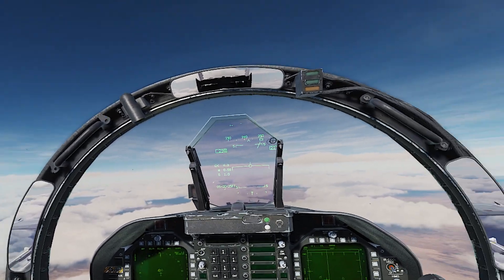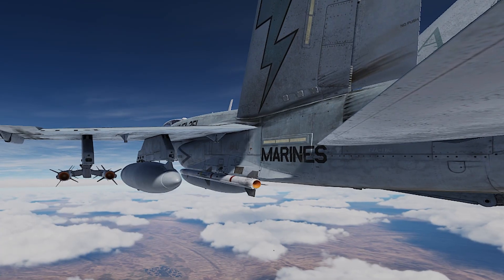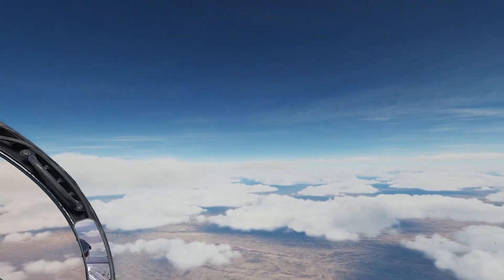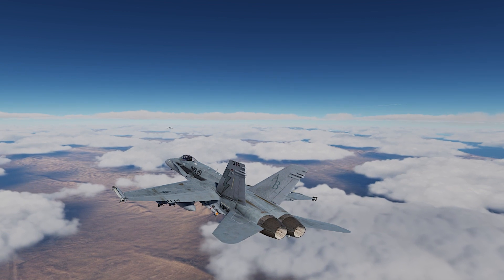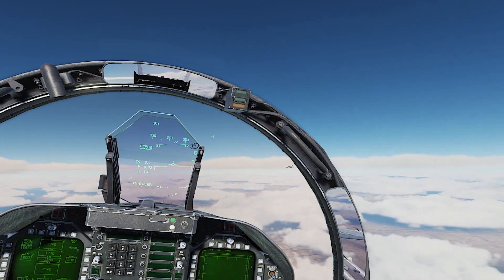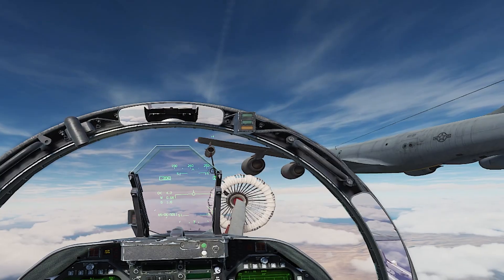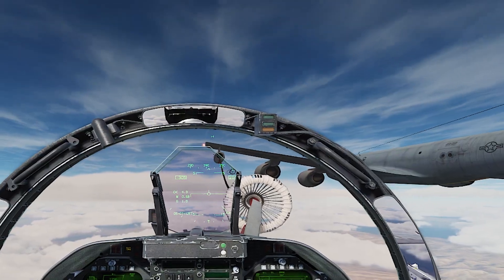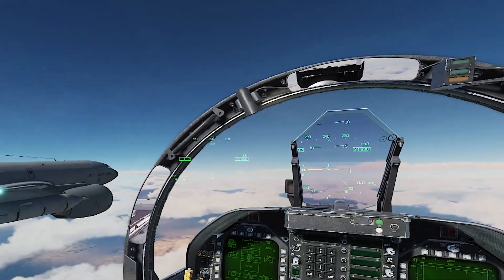DCS - F/A-18 Hornet air to air refueling - AAR - Tutorial - (VR)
This is a short and easy tutorial on how to refuel the Hornet in DCS. The F/A-18 Hornet is one of the easiest aircraft to refuel in DCS. This short tutorial might be of help to finally master the refueling part.

NOTE: One important tip. Put in the adjustments before they are needed! It’s like flying a helicopter in a sim. You need to be on top of the desired or undesired movement before you need to correct them. Small and constant adjustment.

Happy training!

My spec is as follows
- 11th Gen Intel (R) i9-11900K @ 3.50Ghz
- 128 GB Ram
- GeForce RTX 3070 FTW3 Ultra Gaming 8GB
- HP reverb g2 VR headset